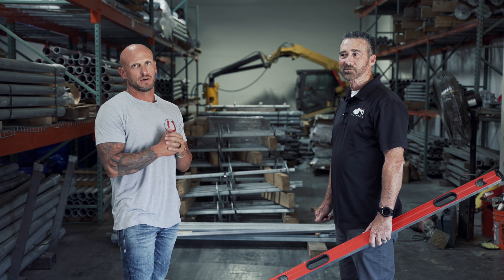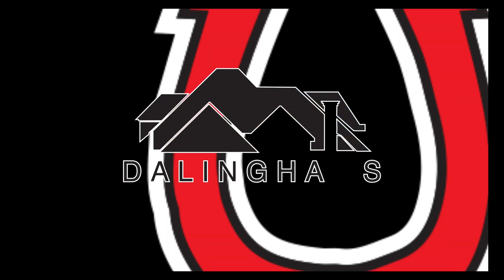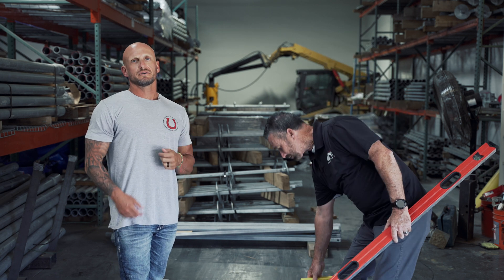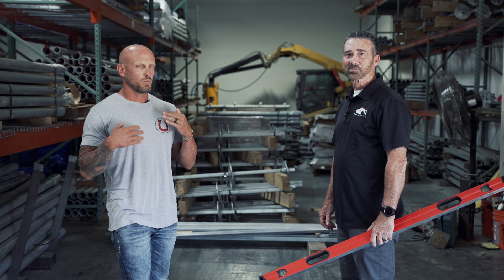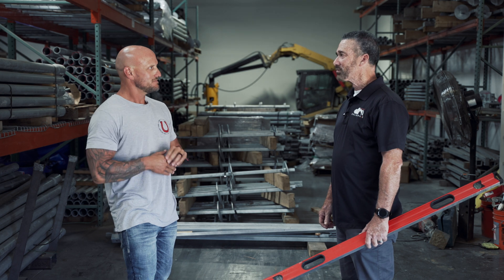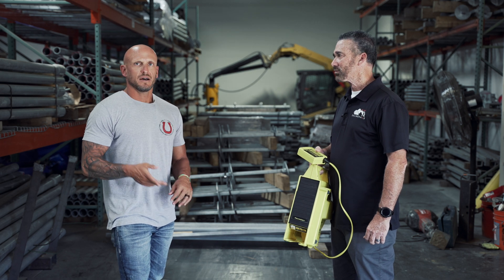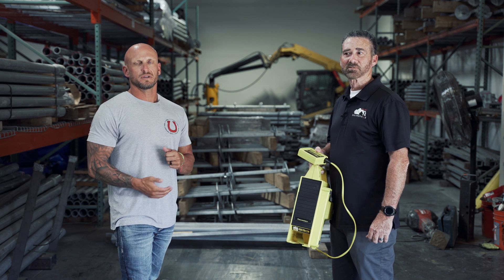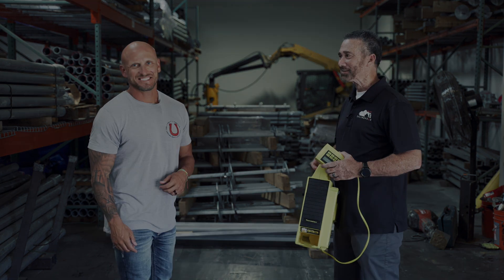Phil Laney - How We Use A Ziplevel To Measure A Foundation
Phil and Brian discuss the importance of utilizing a tool like a ziplevel altimeter to take floor elevation measurements during a foundation inspection or foundation evaluation.

Dalinghaus Construction proudly services customers in San Diego County, Orange County, Los Angeles County, Riverside County, Imperial County, Ventura County, San Bernardino County, and all of Central Arizona.  If you think your home may be suffering from foundation settlement, visit our call us today at and schedule your free, no-obligation foundation inspection with one of our knowledgeable Project Design Specialists.

Lic. #983851
ROC 330307